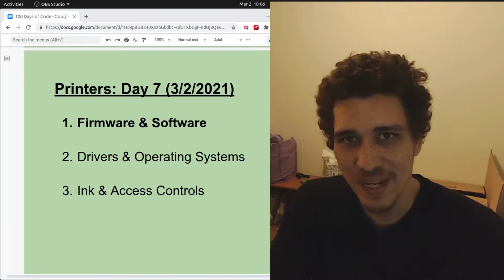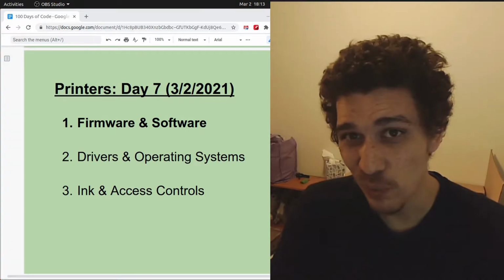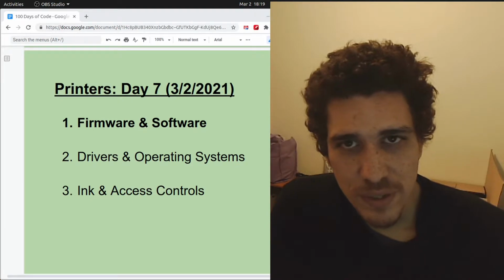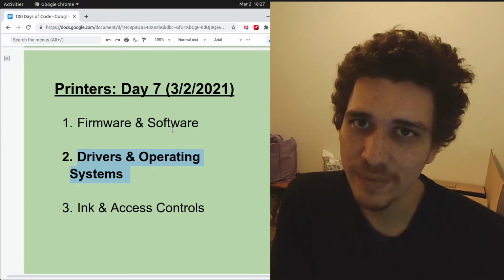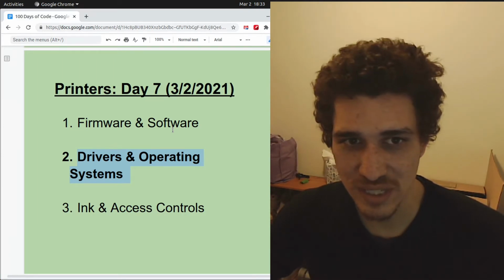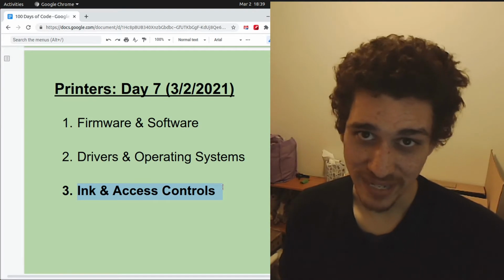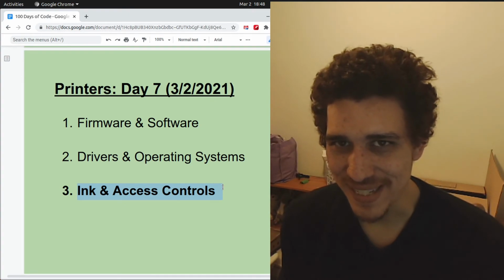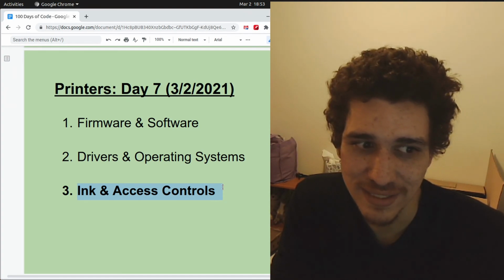Fixing Printer Issues: Day 7, 100 Days of Chat